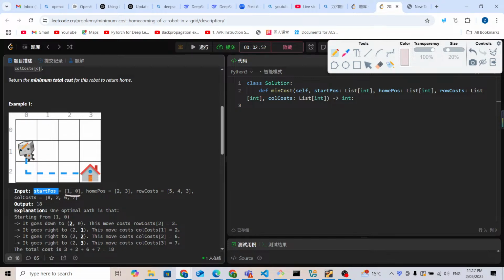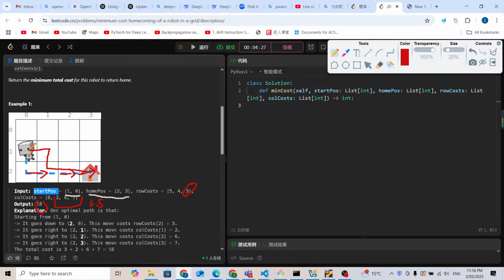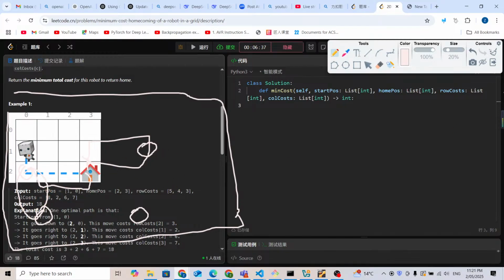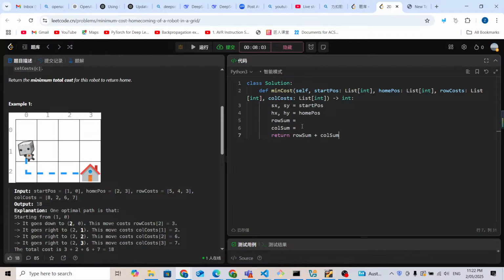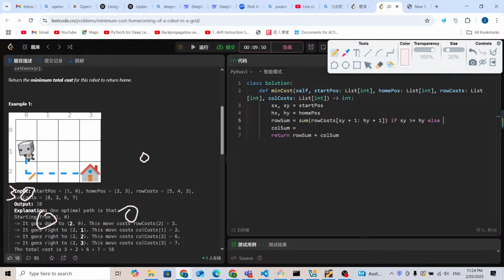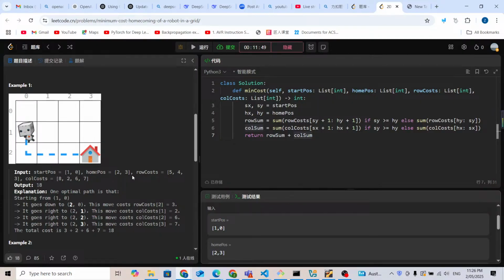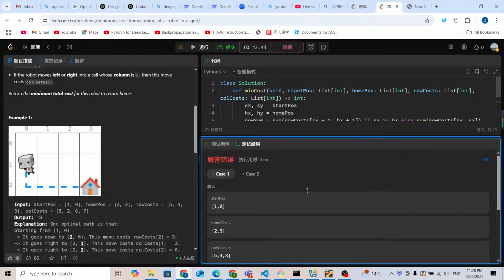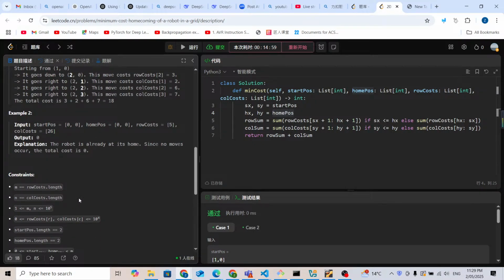Leetcode 2087. Minimum Cost Homecoming of a Robot in a Grid (greedy)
2087. Minimum Cost Homecoming of a Robot in a Grid